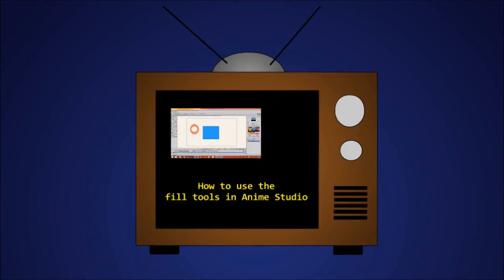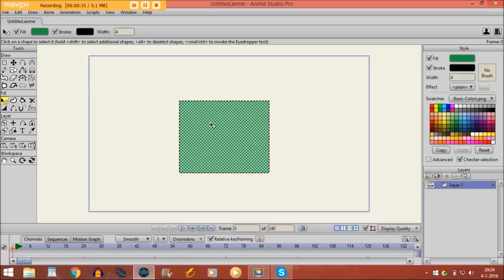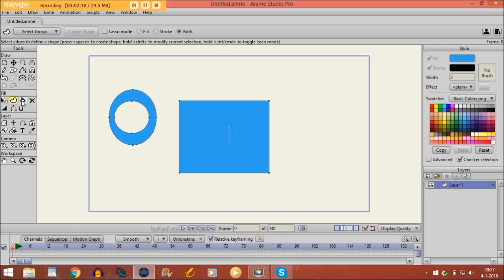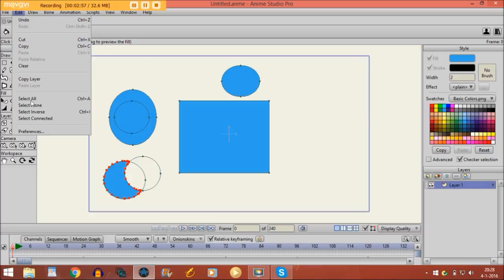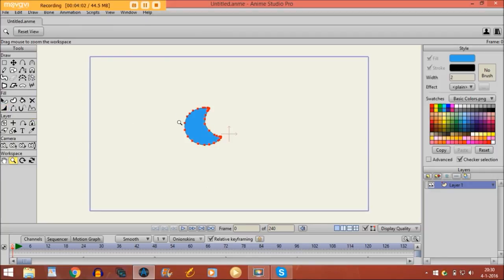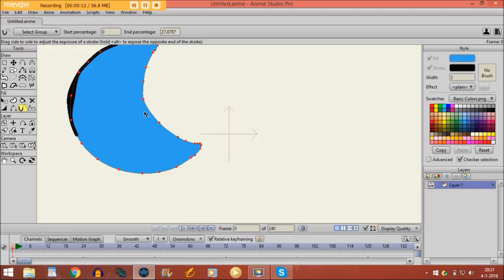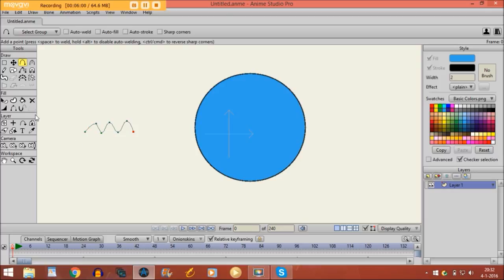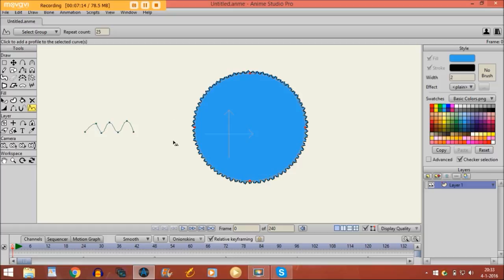How to use the fill tools in Anime Studio - Toons ForYou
In this tutorial, I teach you how to use the fill tools in Anime Studio